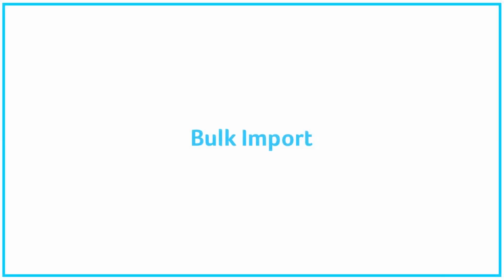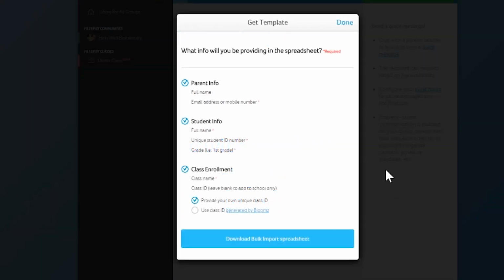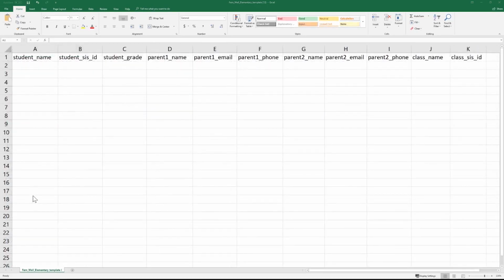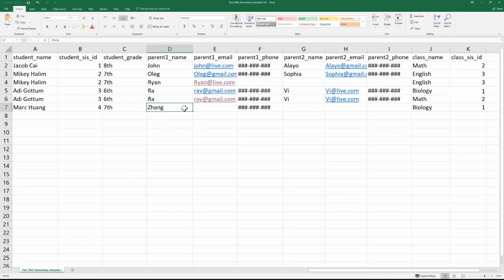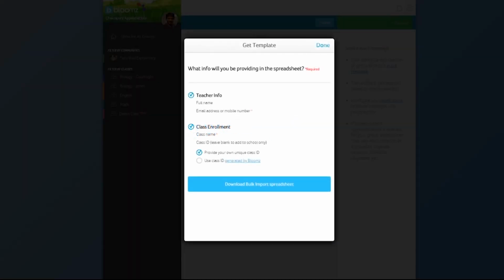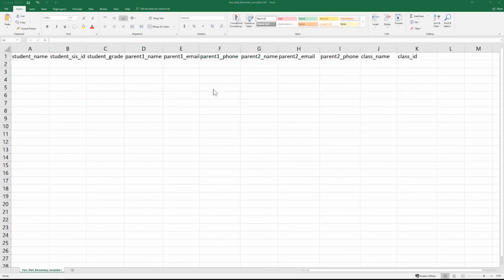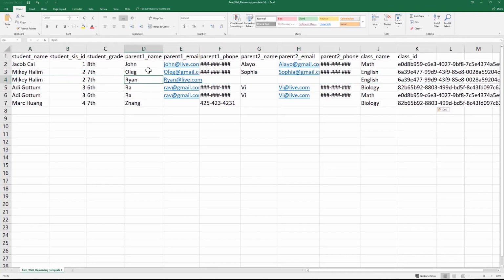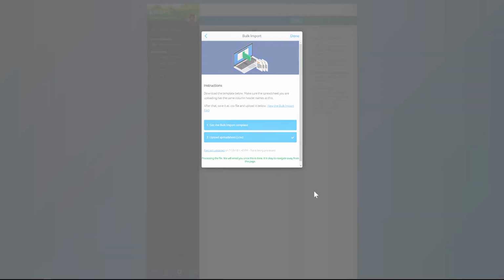Bulk Import - Tutorial